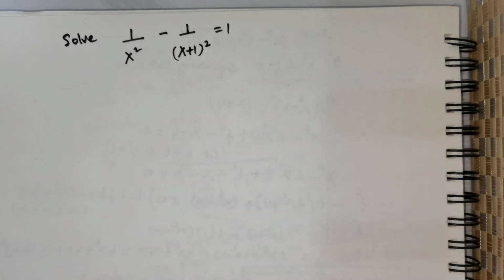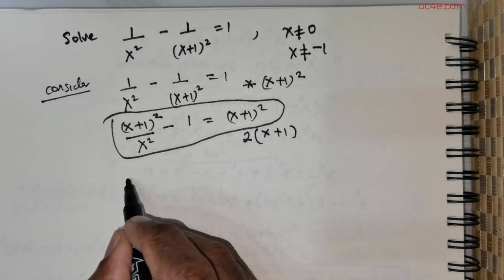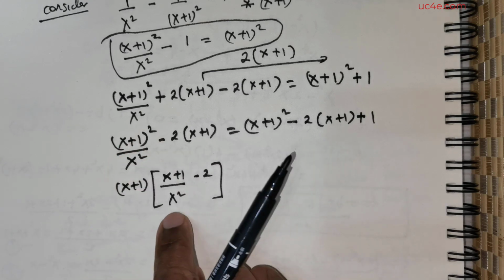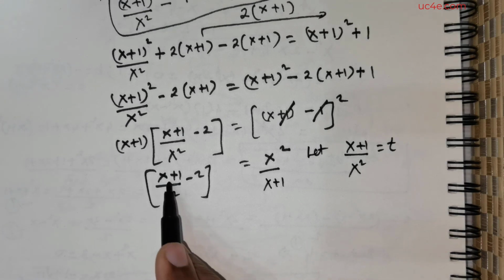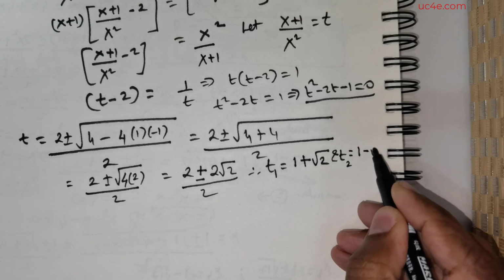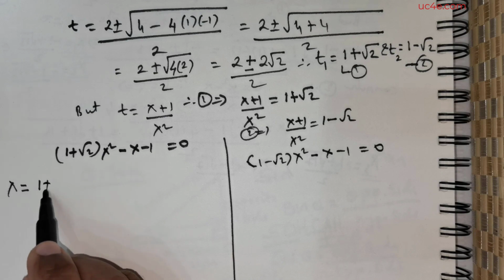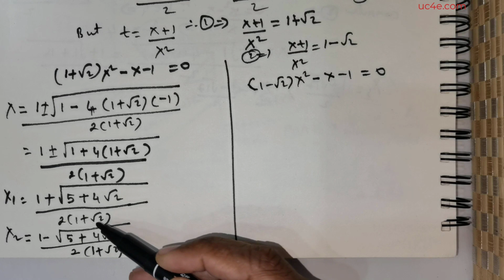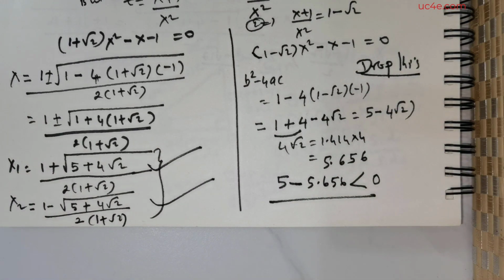1/(x^2) - 1/((x + 1)^2 = 1, find all Real x | A Challenge with a Twist